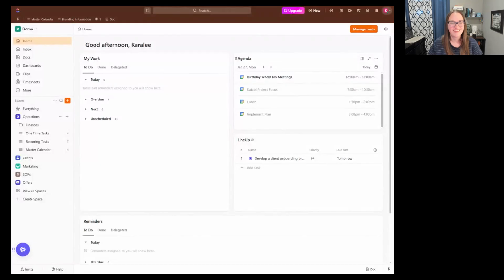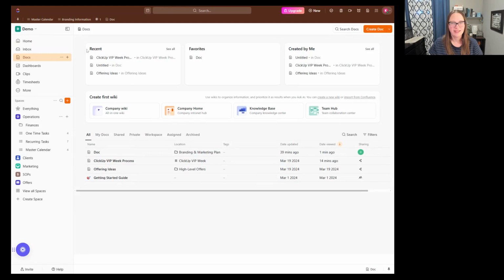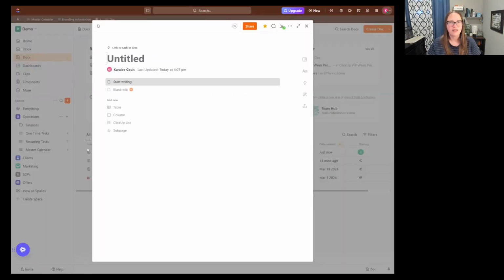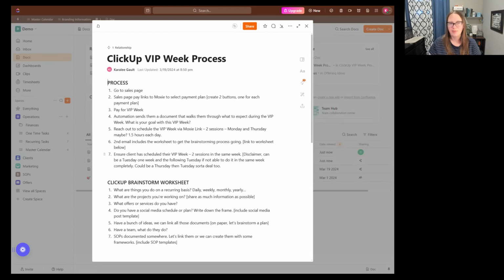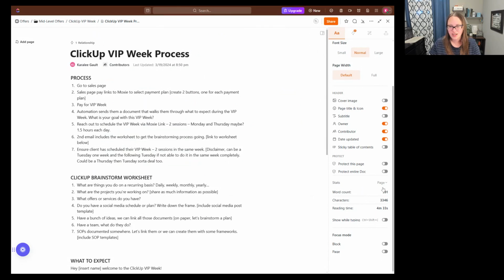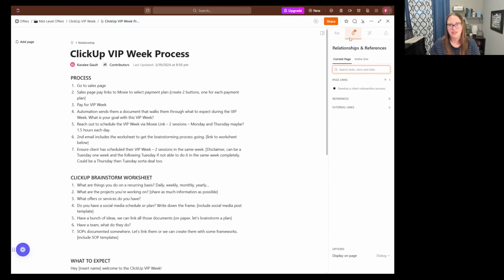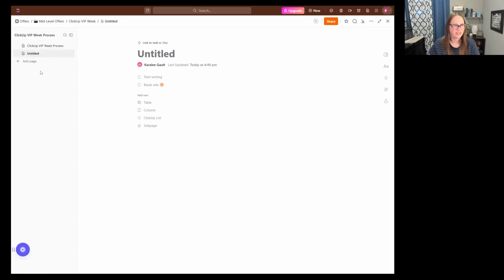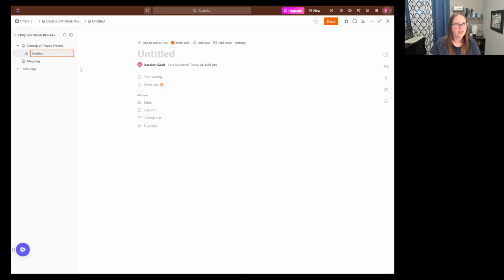Beginner ClickUp Series: How to Use Docs Inside ClickUp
Need a central place to store and manage project documentation? This video explores ClickUp Docs! Learn how to create, collaborate on, and organize documents directly within your ClickUp workspace.  We'll show you how to seamlessly integrate your knowledge base with your tasks and projects.

In this tutorial, you'll learn:
1. Creating ClickUp Docs: Step-by-step guide on how to create new documents within your workspace.
2. Formatting and Editing: Explore the various formatting options and editing tools available in ClickUp Docs.
3. Collaboration Features: Learn how to share docs with your team, track changes, and collaborate in real-time.
4. Linking Docs to Tasks: Discover how to connect relevant documents to specific tasks and projects for easy access and context.

By utilizing ClickUp Docs, you can eliminate information silos, improve knowledge sharing, and keep all your important project information organized in one central location. This tutorial will help you leverage the power of ClickUp Docs for seamless project management.